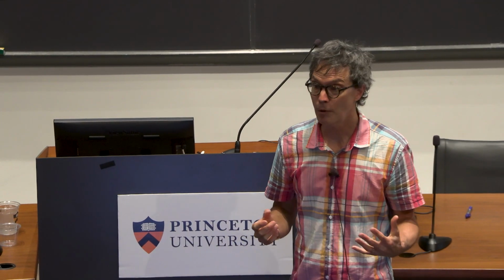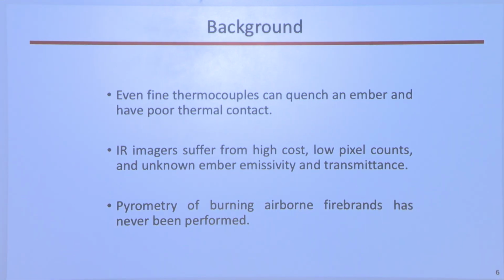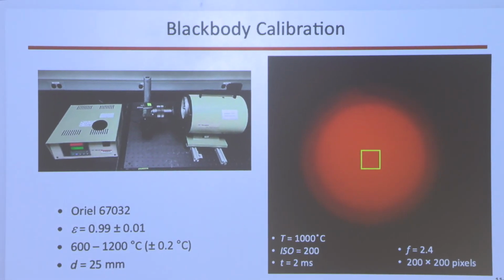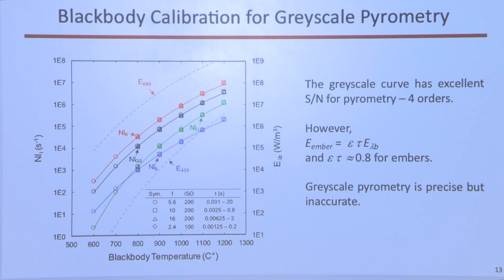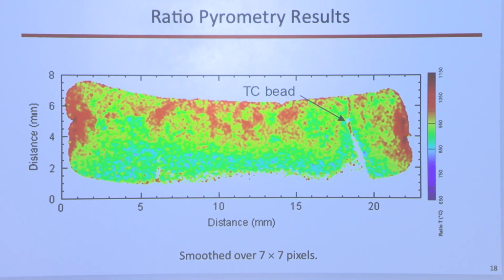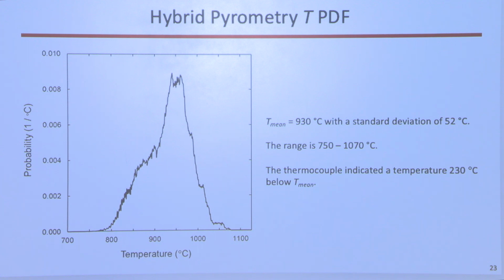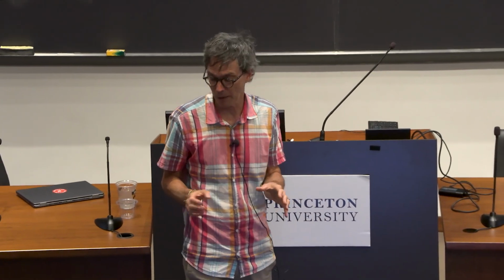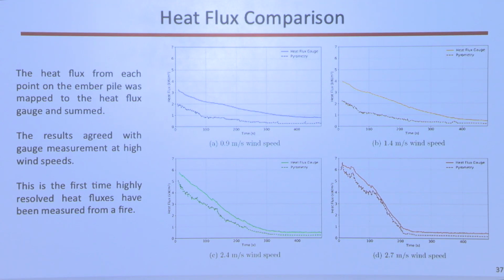Experimental Methods in Fire Research, Peter Sunderland, Day 4 Part 2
Lecture by  Peter Sunderland for the 2025 Princeton-CEFRC Combustion Summer School from June 23-27, 2025